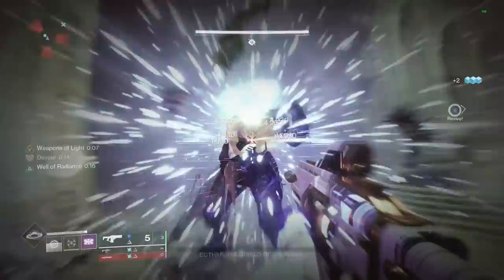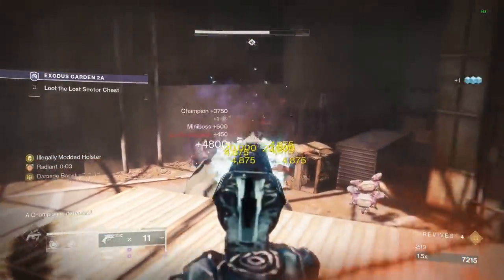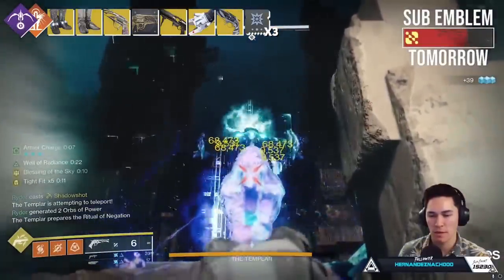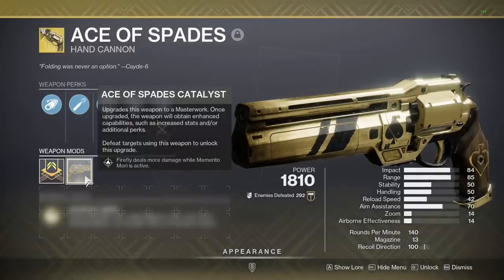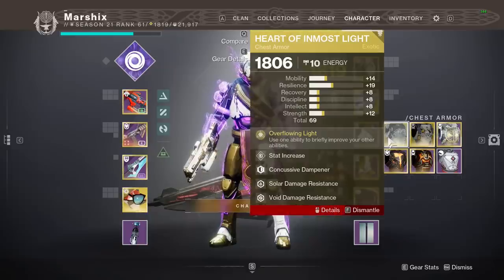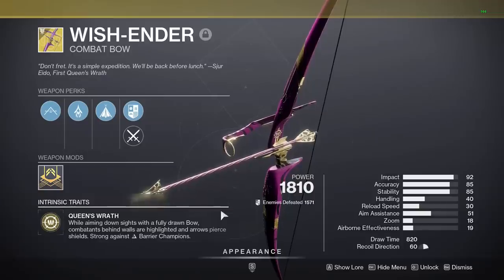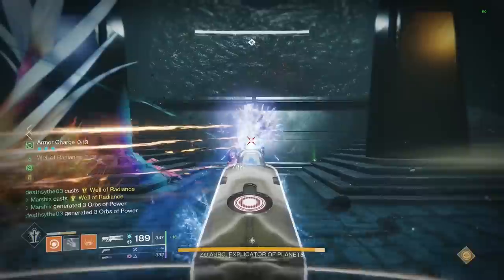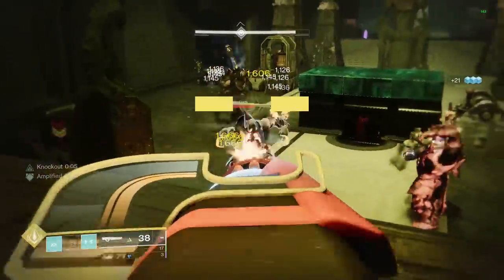Exotic Combos that got WAY better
There are a ton of exotics that just got buffed which means a lot of combos just got WAY better. So in this video I’ll go over ways to spam overpowered melees, create debuffing explosions, and deal over a million damage in 10 seconds with a hand cannon.